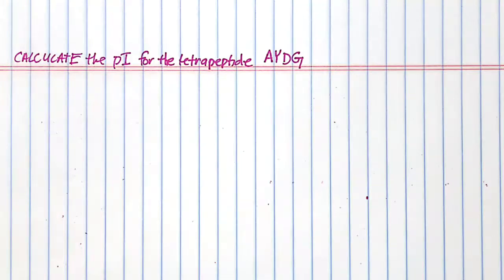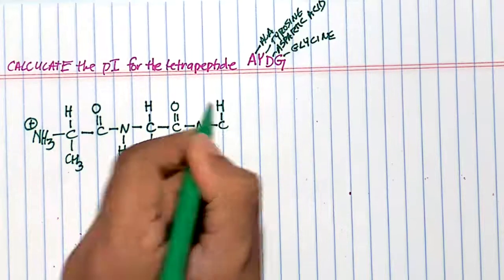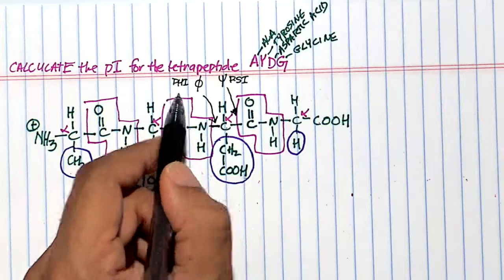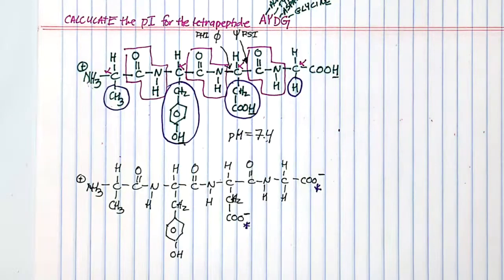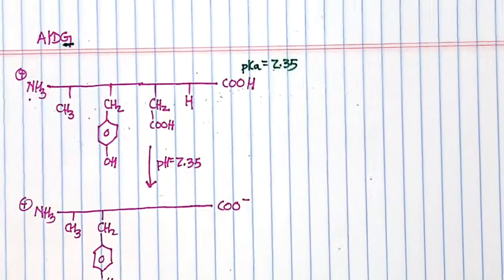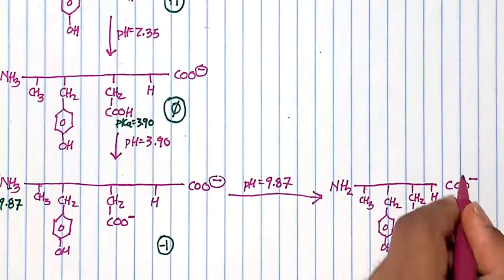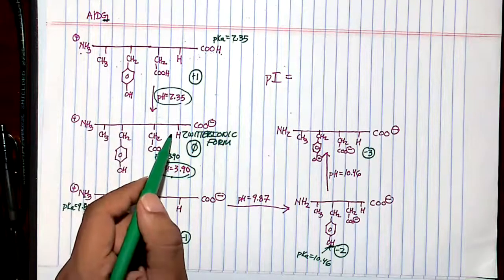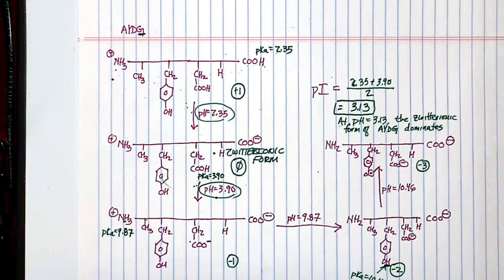Calculating the pI of AYDG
CHEM 4500
Video on how to calculate the isoelectric point (pI) of the tetrapeptide AYDG (Ala-Tyr-Asp-Gly)

EDIT:
the pI is actually 2.35/9.85= ~6.11  . It should be the average of the pKa's that is flanking the zwitterion.